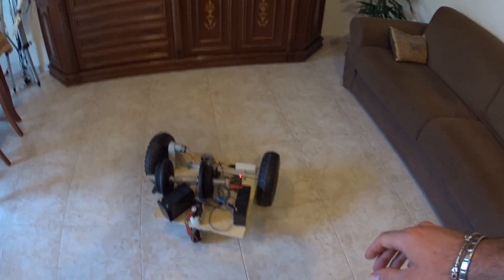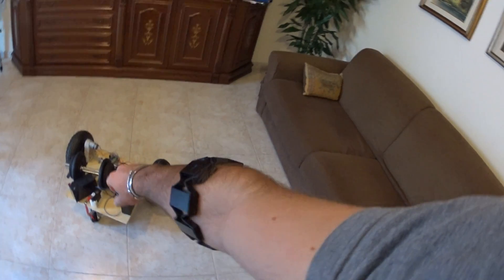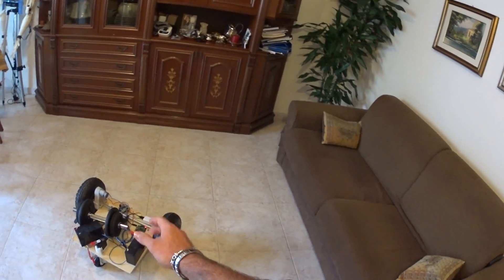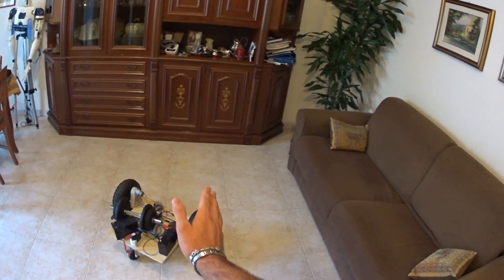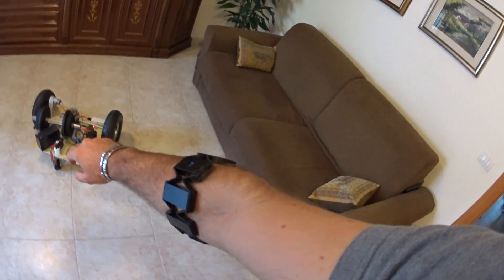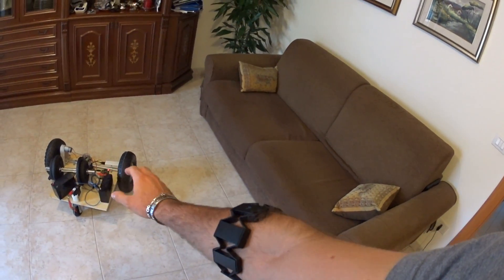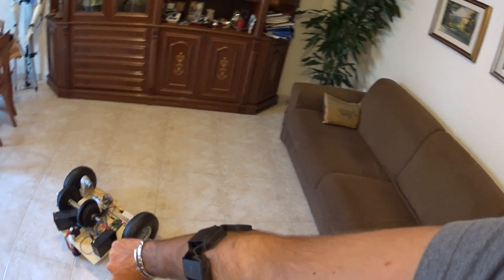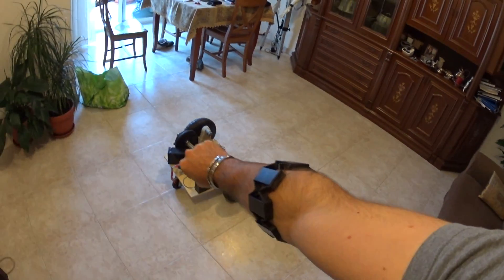MYO thalamic + Distribuited MyRobotLab controlling remotely a robot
This is a first test of distribuited MyRobotLab...  Myo thalamic is connected to my Mac capturing data from my arm muscles...  Data is sent to the Mac where is elaborated.. Commands from the Mac are sent to another mrl instance on raspi controlled robot wheeled base...